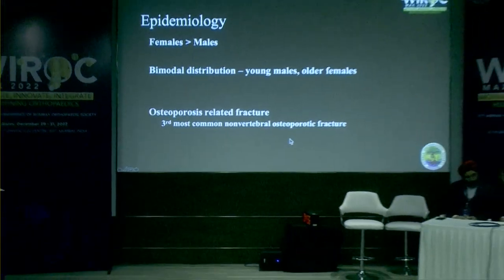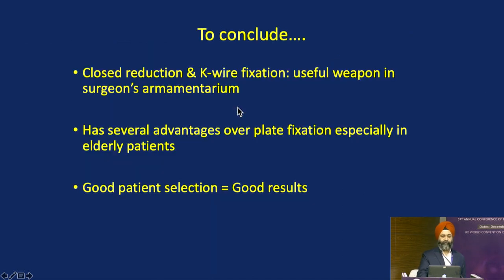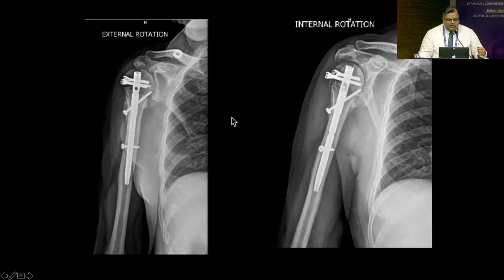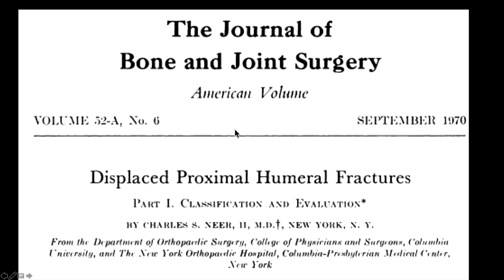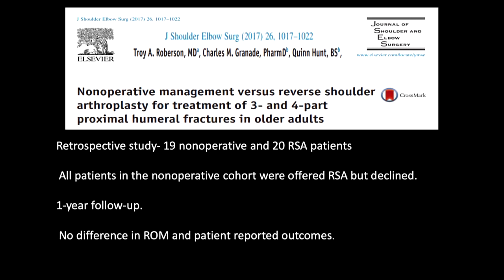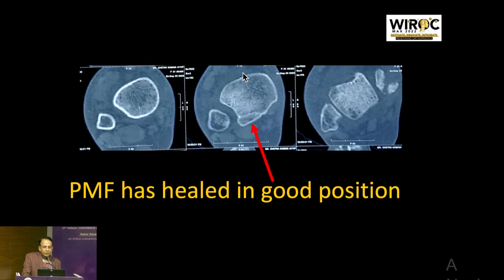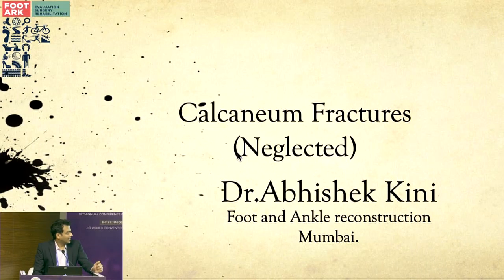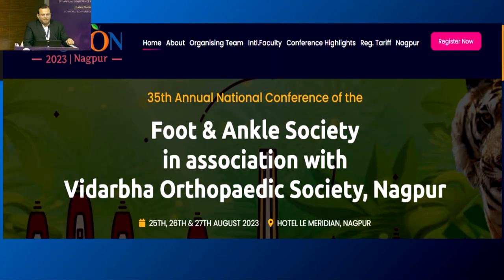WIROC MAX 2022 - PROXIMAL HUMERAL FRACTURES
PROXIMAL HUMERAL FRACTURES
Conveners: Dipit Sahu, Jairam Jagiasi
Chairpersons: Rekhaunsh Saikar, Shirish Vedpathak
1. Conservative management of proximal humerus fractures: Aditya Bharadwaj
2. CC Screws / Percutaneous pinning - Is it indicated?: Harpal Singh Selhi
3. PHILOS fixation – Technical steps in achieving a good reduction: Anup Agrawal
4. Role of Intramedullary nails: Shailesh Pai
5. How to do a good Reverse Shoulder: Dipit Sahu
6. Review of Literature: Pravin Jadhav
7. Panel Discussion: All panelists